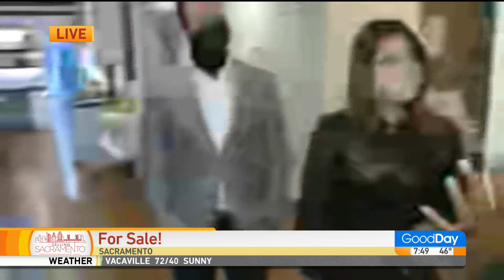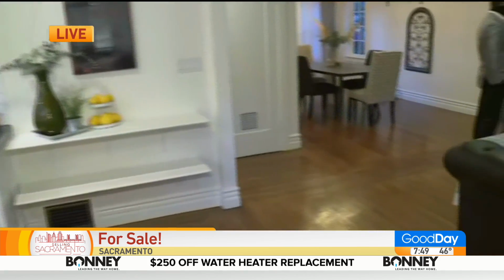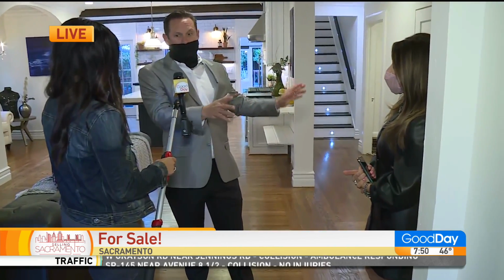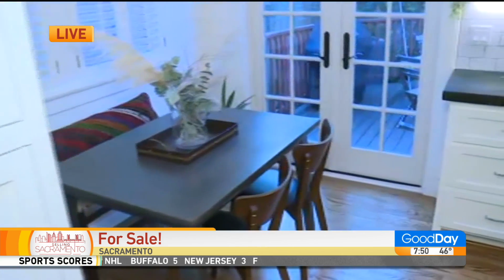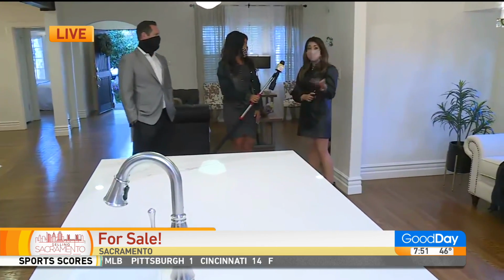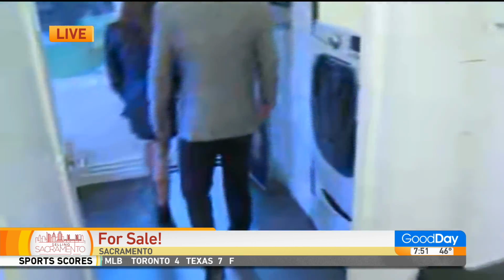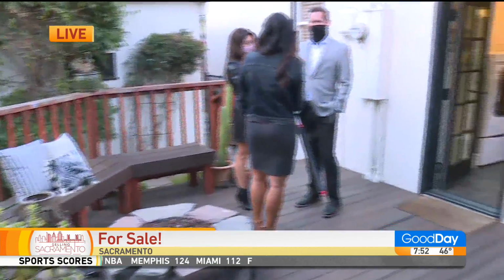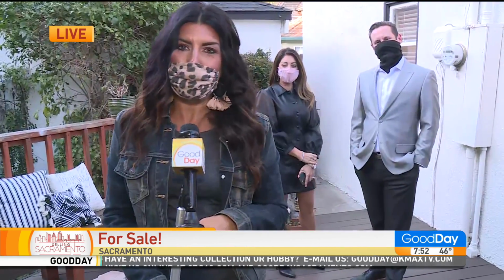Selling Sacramento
Lori Wallace is in Curtis Park showing us a fabulous property that YOU can own!